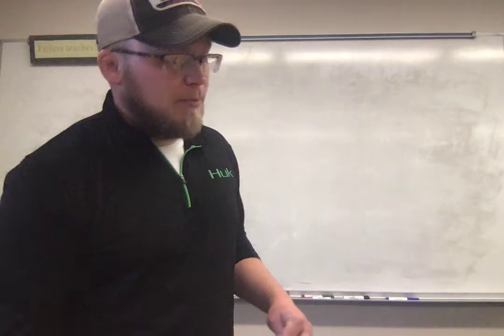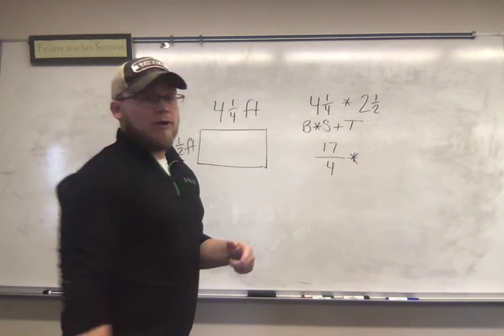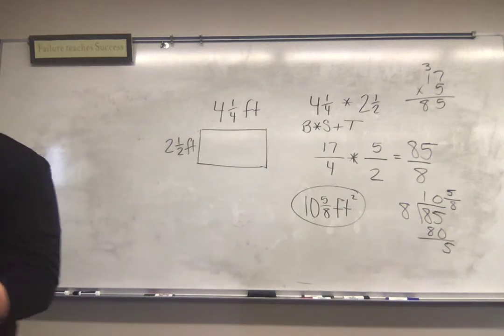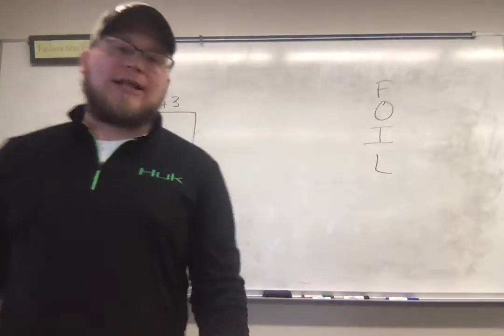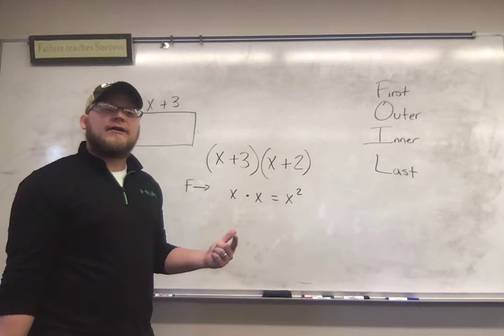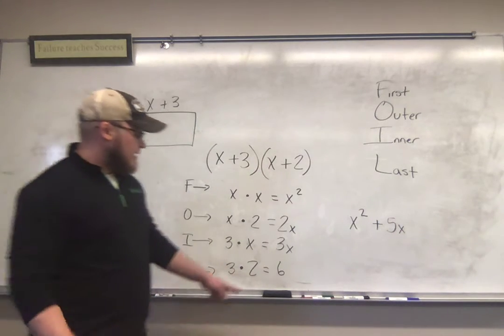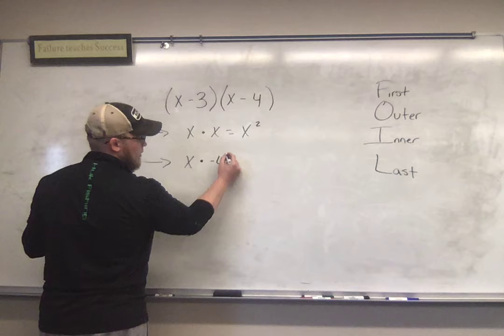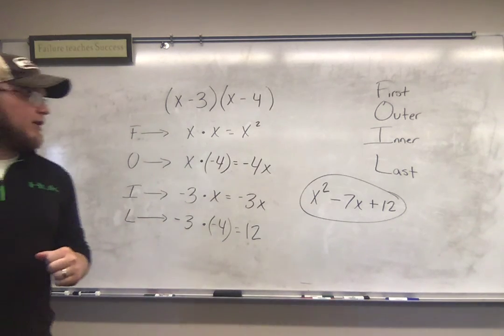8th Grade Math Lesson 92 Areas of Rectangles with Variable Dimensions, Product of Binomials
Do the PS all and #1-4, #7-8, and #16-23.